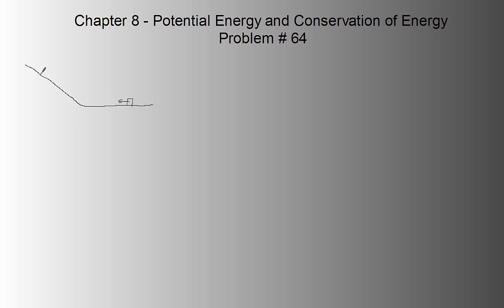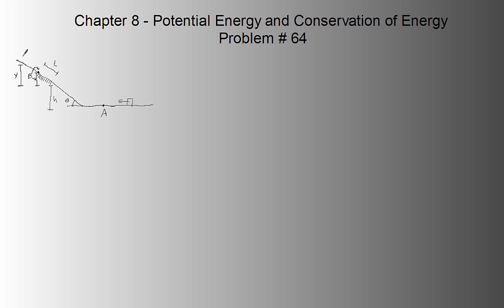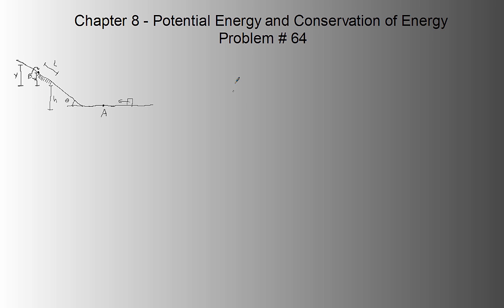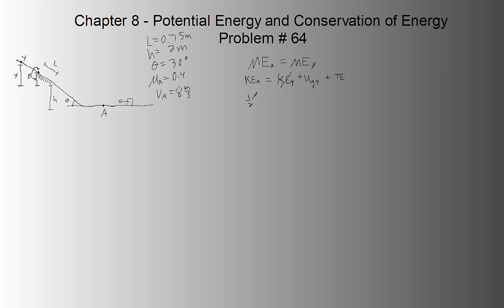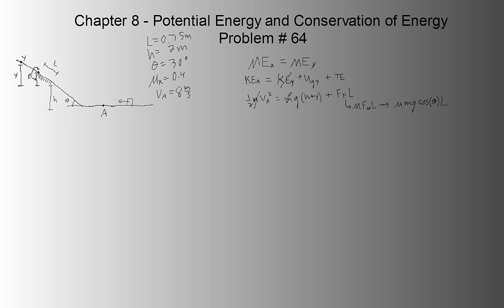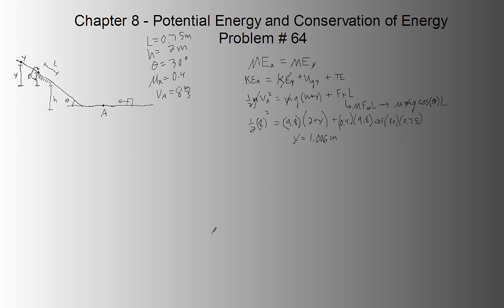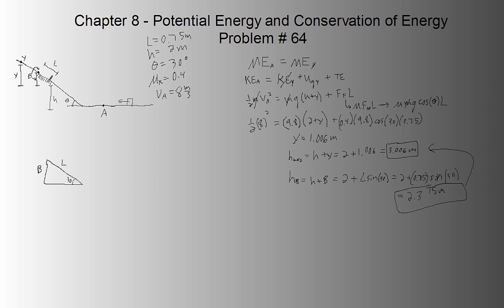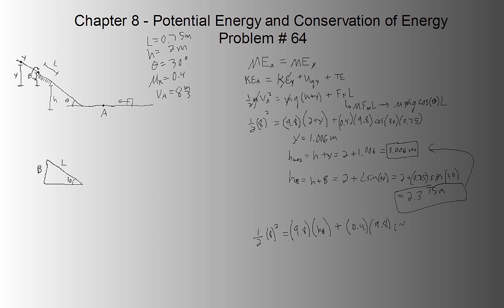Chapter 8 (Part 9) - Problem 64